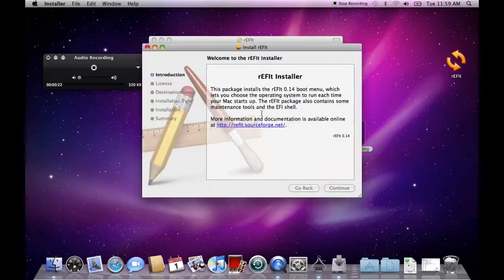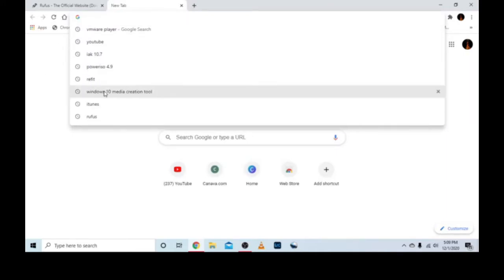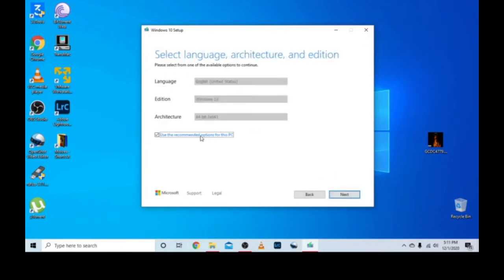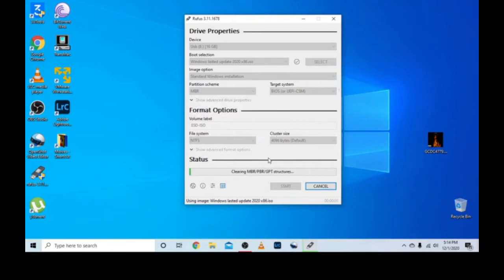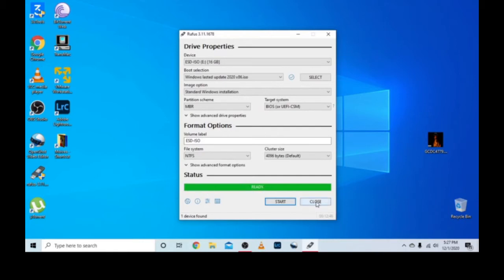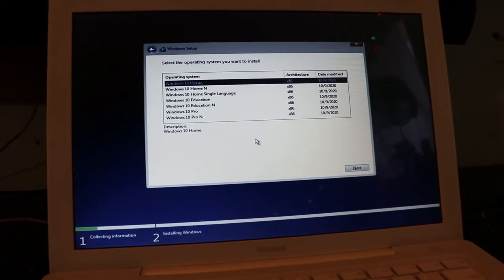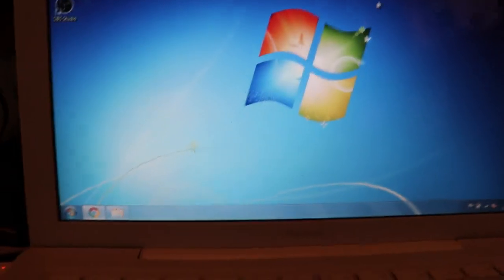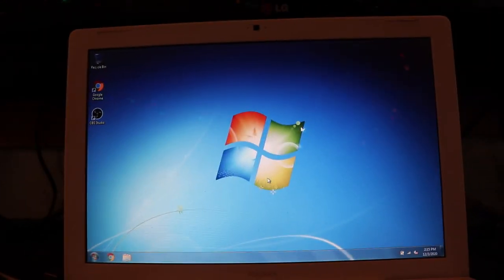Installing Windows 10 Or Windows 7 on a 2006 White MacBook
Installing Windows on a 2006 MacBook With 2 GB of RAM and Core Duo!

rEFIt

Windows 10 Media Tool for iso

Rufus